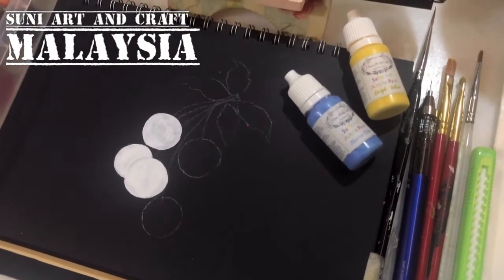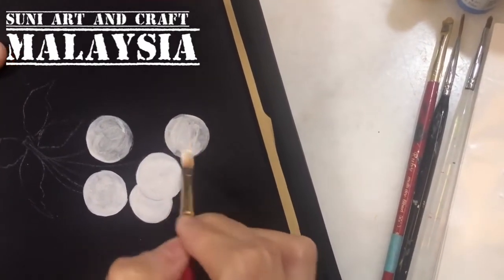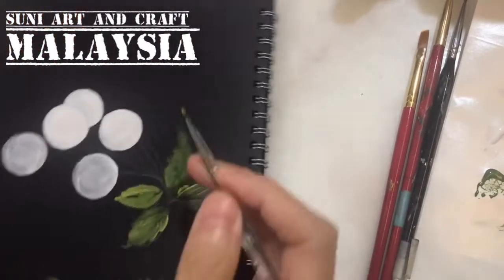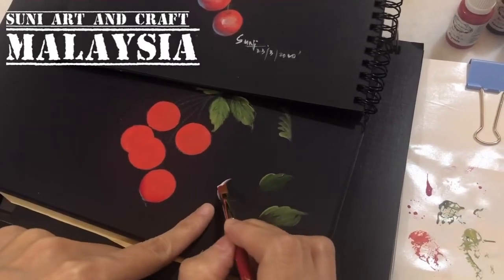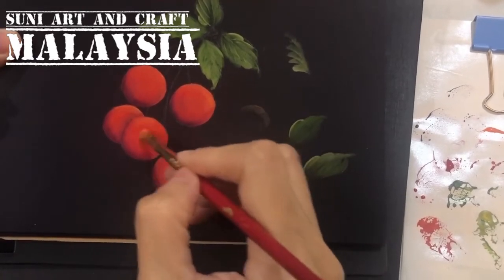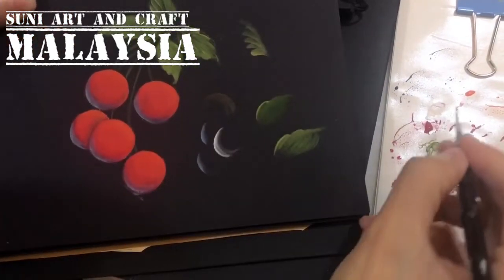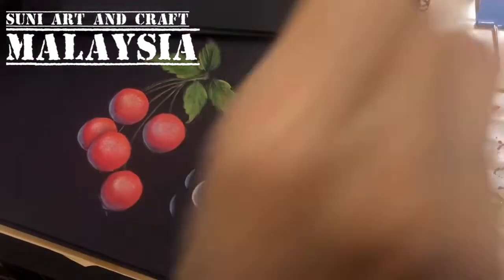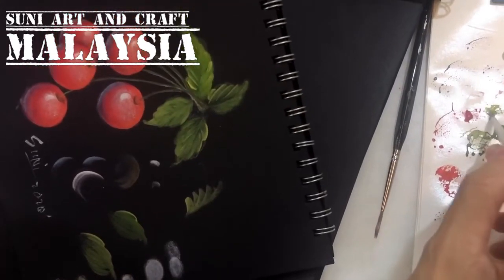[YT13FA] FolkArtPainting木器彩繪【Painting Cherries Step by Step】跟著步驟畫紅櫻桃 23/03/2020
【Painting Cherries Step by Step】
【跟着步骤画红樱桃】

Hello friends,
This is SuNi from SuNiArtandCraftMalaysia. You can find me at FaceBook

In my painting tutorial , I will show you how to use limited palette (only 16color from SuNiArt) and few brushes to paint beautiful painting.

Painting with acrylic paint is easy and fun.
Acrylic paint is one of the most versatile medium. It is water-soluble when wet and yet because it is a plastic polymer, dries into a flexible, water-resistant, and durable surface to which subsequent layers of paint can be added without disturbing the underlying layers. My painting tutorials are suitable for beginner and show each step in detail. Let’s have fun today !!

Material and Tools:-
🔸all painting shared using
🔸16colorset with sealer , textile medium , varnish and glaze medium = RM68
🔸all medium for painting on plastic , fabric , canvas , tinware , metal , wood , nylon bag
🔸brush used : filbert brush No.6, filbert No.2 , Multi Dry Filbert 1/4 and liner brush
 🎨 palette : T.White  , Pine Green, Moss Green ,Bright Yellow, Red, Magenta, Brown, Marine Blue, Dioxazine Purple

**Other platforms is more exciting SuNi Art其他的平台更精彩

**Other most popular tutorial 其它最受欢迎的教学视频

🌺Wild Flower ,Comma stroke and S stroke practice 跟著步驟畫野生花，逗點和S筆法

Please indicate which painting pattern you wish to have
**电邮我以获得彩绘图稿，请注明你需要哪一件作品的图稿

大家好，
这是来自马来西亚SuNi Art and Craft的SuNi。您可以在FaceBook

在我的绘画教程中，我将向您展示如何使用几种颜色（SuNiArt 16color 16色套装组）和几支画笔来绘制漂亮的彩绘作品。

 用亚克力颜料绘画既简单又有趣。
 亚克力颜料是用途最广泛的颜料之一。 它在潮湿时是水溶性的，但由于它是一种塑料聚合物，因此干燥后成柔软，耐水和耐用的表面，所以可以吹干后在其上添加其他绘画而不会干扰下面的畫作层。 我的绘画教程适合初学者，并详细显示了每个步骤。 今天让我们一起来画画吧！！

🔸我全部的彩绘教学视频都是采用SuNi Art的16色套装组绘制的
🔸学员比较容易买到我的颜料，而且价格經濟合理
🔸16色+底剂～隔离剂，万用底剂，布底剂，亮光保护剂+盒子= RM68
🔸全部的底剂是让你可以画在布，木器，铁制品，帆布，尼龙布，塑料等胚体上
🔸使用2、6号椭圆笔，线笔，1/4椭圆干刷笔

🎨 使用颜色：T.White , Red, Magenta , Pine Green, Moss Green , Brown, Marine Blue, Bright Yellow, Orange, Dioxazine Purple

💟💟這個視頻只供參考，你還是需要一位老師在你的身旁教導你，指引你，
一位好的老師很重要，
他會讓你花很少的時間抓住重點學習，
讓你很快掌握學習的竅門

💟💟this video is a reference
only , you still need a teacher next to
you , a good teacher is very important,
she will guide you how to practice,
always emphasis the important part and
let you spend little time to achieve the
greatest success